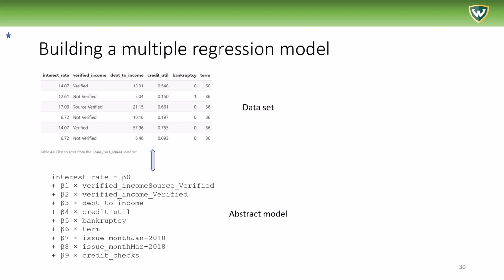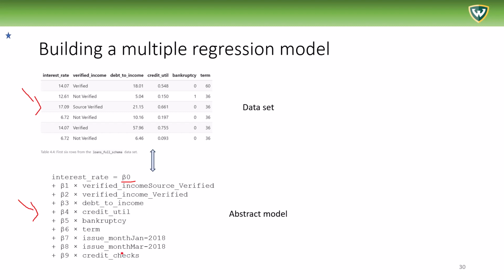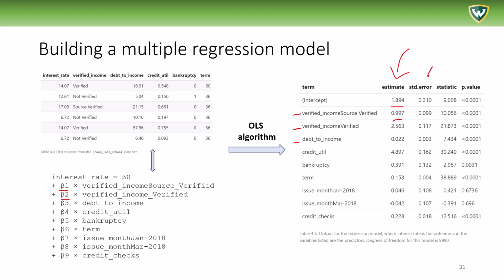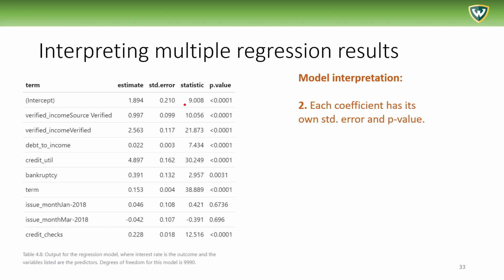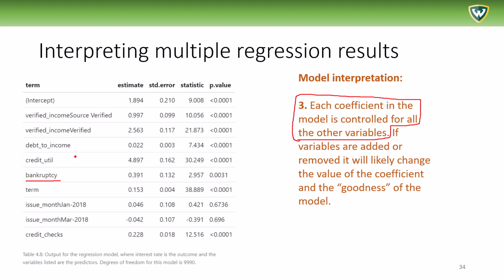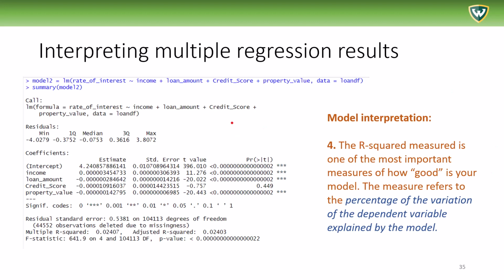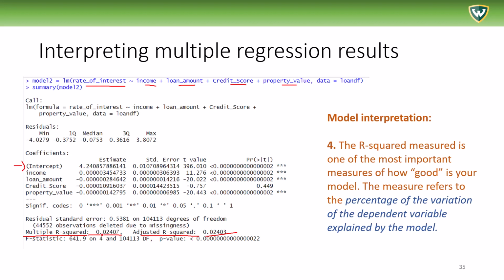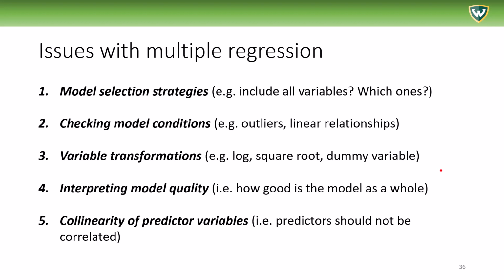6490 W11 - Multiple regression 4 - Building regression models in R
Steps to building a regression model and interpreting regression model results. Examples from R. Notes on issues with multiple regression.